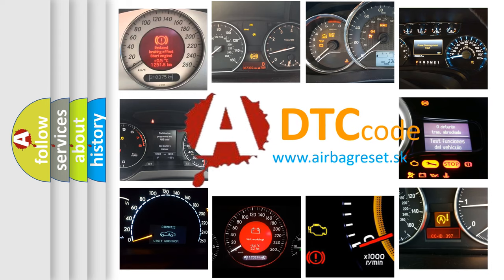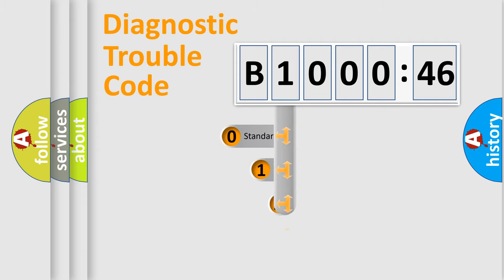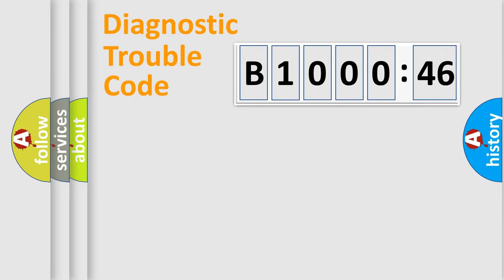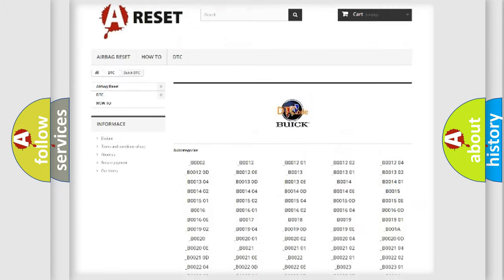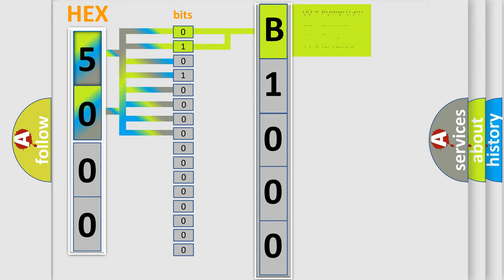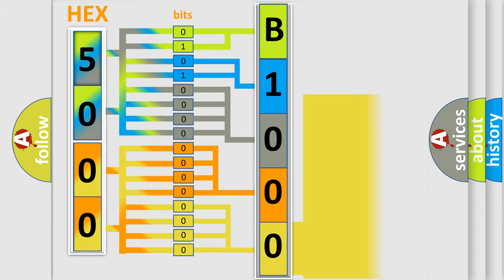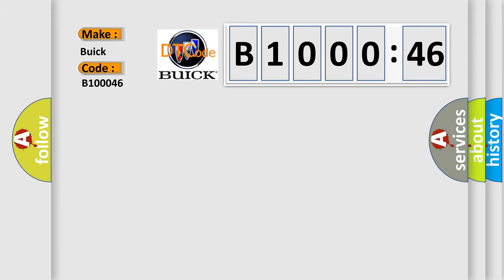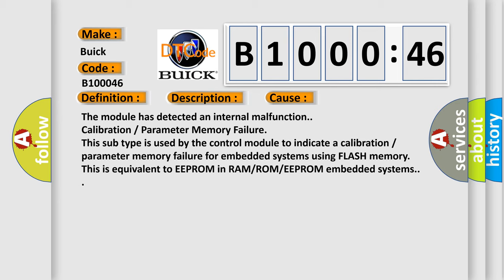DTC Buick B1000-46 Short Explanation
Contents:
0:21 Basic DTC analysis according to OBD2 protocol standard.
1:48 Insight into programming
2:58 A diagnostically understandable description of the Diagnostic Trouble Code
3:05 Basic error definition

Make:
Buick
Code:
B1000 46
Definition:
Class 2 Data Link High or Low
Cause:
Failure Type:
Calibration / Parameter Memory Failure
This sub type is used by the control module to indicate a calibration / parameter memory failure for embedded systems using FLASH memory. This is equivalent to EEPROM in RAM/ROM/EEPROM embedded systems.